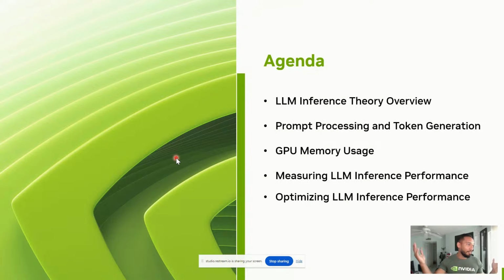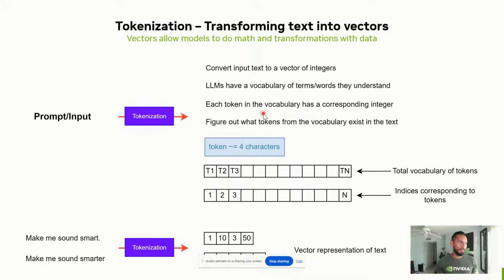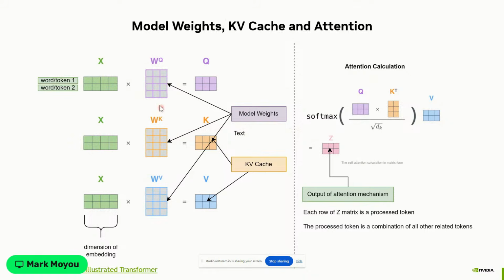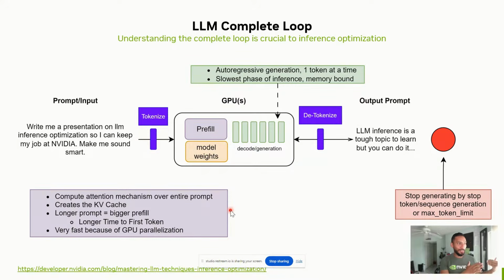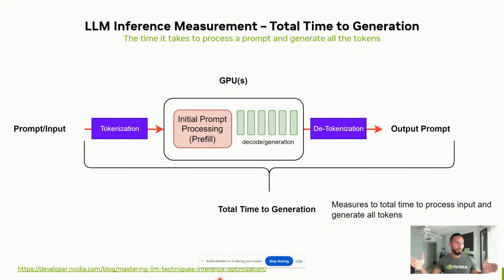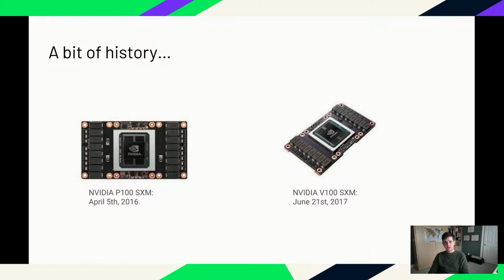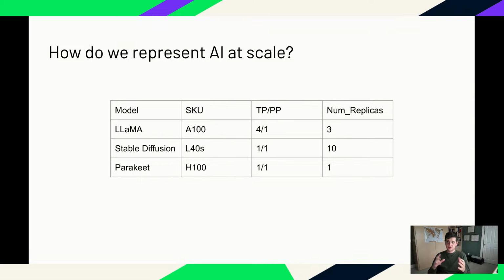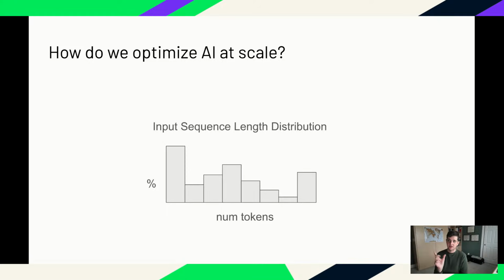Understanding LLM Inference | NVIDIA Experts Deconstruct How AI Works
In the last eighteen months, large language models (LLMs) have become commonplace. For many people, simply being able to use AI chat tools is enough, but for data and AI practitioners, it is helpful to understand how they work.

In this session, you'll learn how large language models generate words. Our two experts from NVIDIA will present the core concepts of how LLMs work, then you'll see how large scale LLMs are developed. You'll also see how changes in model parameters and settings affect the output.

Key Takeaways:
- Learn how large language models generate text.
- Understand how changing model settings affects output.
- Learn how to choose the right LLM for your use cases.